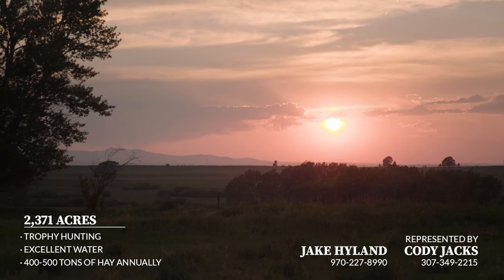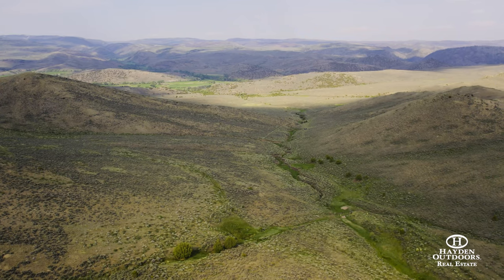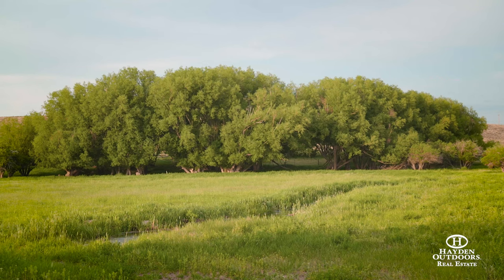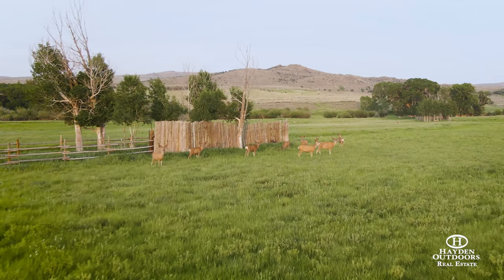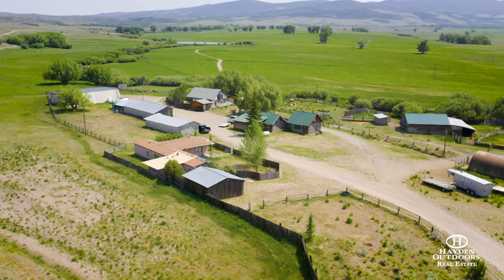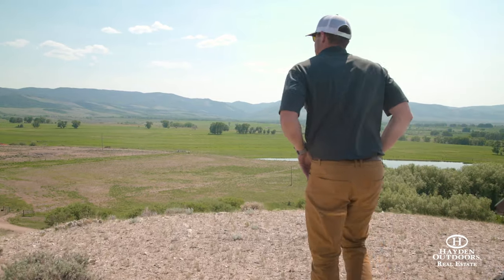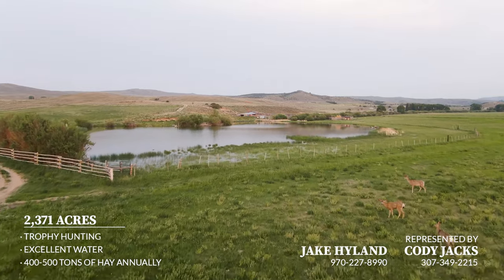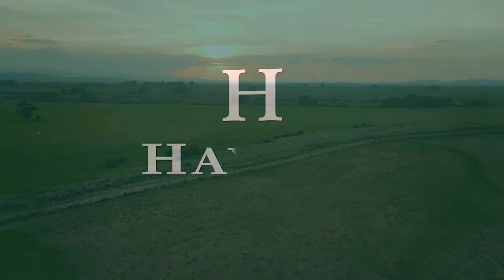3R RANCH - CARBON COUNTY, WYOMING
Welcome to the 3R Ranch… located South of Encampment Wyoming off HWY 230, which offers
tremendous year round access, this property is a rare find. The ranch consists of roughly 1,700
Deed Acres, and 670 acres of BLM which is leased by the sellers. This makes the 3R Ranch 2,370
contiguous rare to market acres. The 3R has both the Beaver Creek and the Little Beaver Creek
that flow through the heart of it, and converge on the property.
The 3R ranch has historically ran 150-175 cow/calf pairs year round. With an abundance of
great low land pasture, and hay fields, along with summer grazing pastures to the east this ranch
is suitable to continue its historic ranching legacy. The 3R ranch offers approximately 240 acres
of flood irrigated hay fields, irrigated by senior water rights. The ranch produces 400-500 tons of
hay annually. “Pound for Pound” this is one of the best mule deer ranches on the market
today. This region of Wyoming produces some of the biggest mule deer taken out of the state
every year and the 3R has historically taken deer well over 200 inches in its life, and continues to
produce new crops of Boone and Crocket deer every year. Elk, Deer and Moose can be seen
frequently on the ranch and also call it home. There is a picturesque 5.5 acre pond sitting off
the back of the main headquarters of the ranch. Fishing on the 3R fits all types of abilities from
bobber fishing the pond or chasing brook trout in the Beaver Creeks with a fly rod. The 3R has
a main 3-bedroom, 2-bathroom house with an upstairs patio overlooking the valley floor. The
headquarters of the ranch has multiple outbuildings and barns and is being sold “turn key”.
The ranch is being sold with the new hay equipment, tractors, working corrals, chutes, and fuel
tanks, along with tools ready for the next owner to run the operation on day 1.
The headquarters of the ranch is hidden behind a locked gate and cattle guard, yet offers an
easy 10 minute drive into the town of Encampment, Wyoming and a 35 minute drive from
Saratoga, Wyoming which has a full airfield.
The hunting and fishing on the 3R Ranch is truly some of the best on the market today. The
ranch qualifies for LandOwner Deer, Antelope, and Elk licenses. The local resident herd of deer
always seems to have bucks stretching the tap into the 190 plus inch range. The annual
migration of deer pushing out of the summer range brings bucks to the valley that exceed 200
inches on a yearly basis. Late season elk hunting can be amazing as the herd pushes onto the
ranch to their winter range. Antelope on the 3R can range between 72-80″ inches, with goats
being taken off the ranch in years past going over 80 inches.

All Seller owned mineral rights will transfer with the sale of the property.